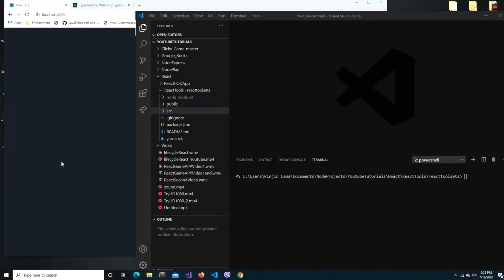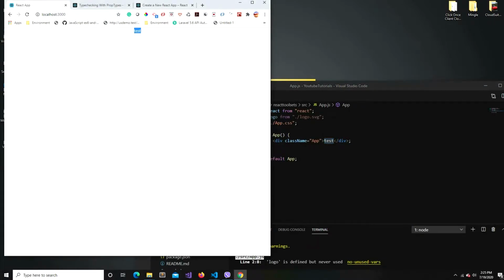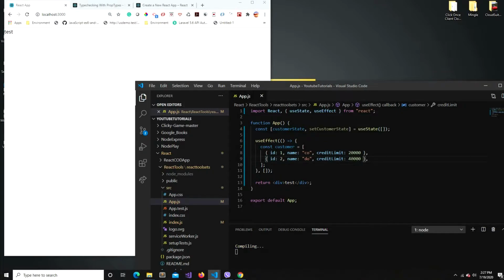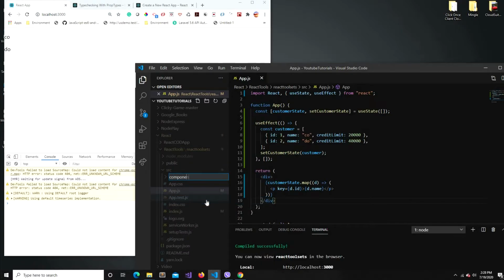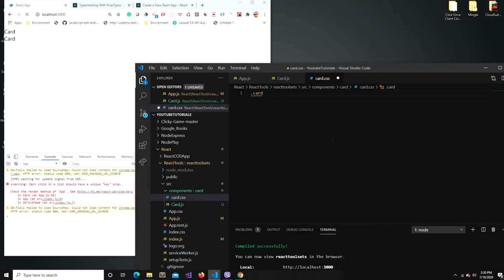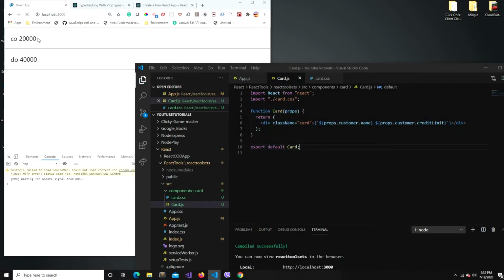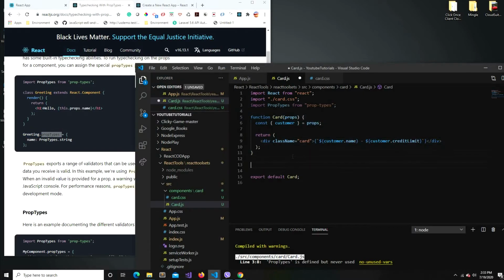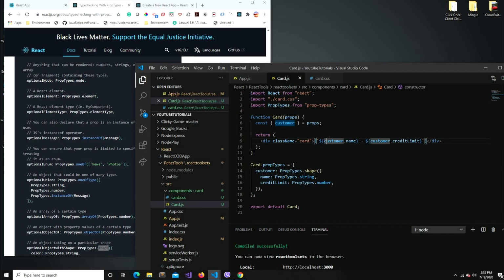How State and Props works on React?